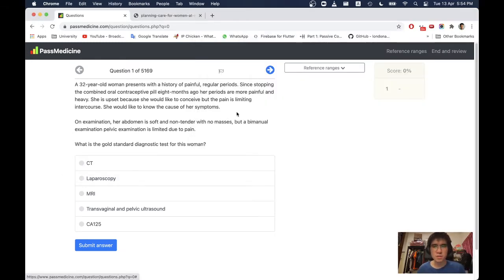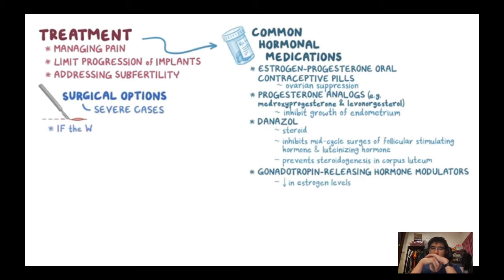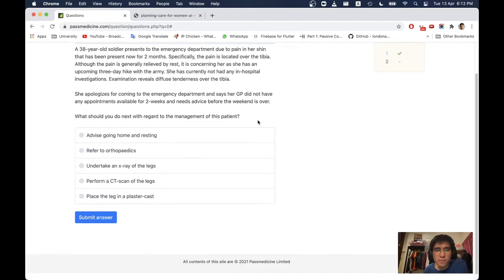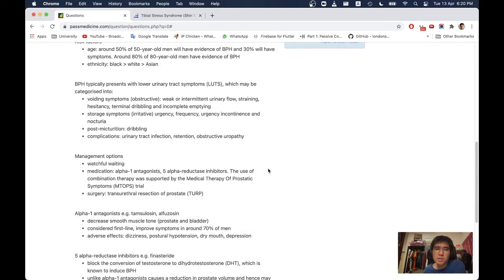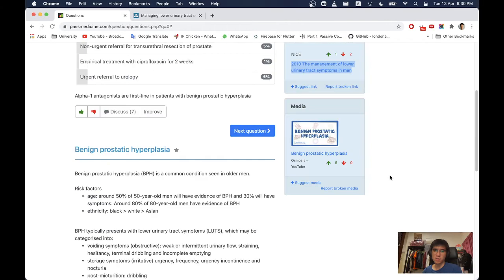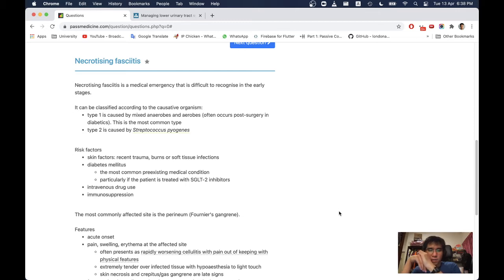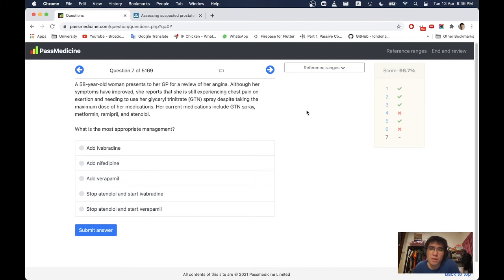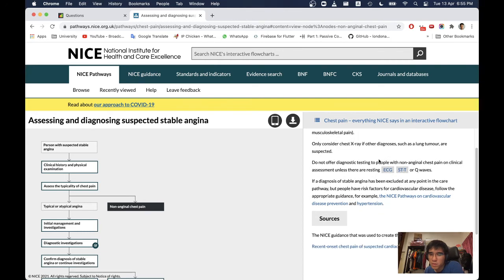10 Passmed questions